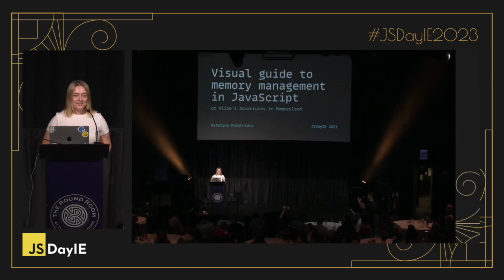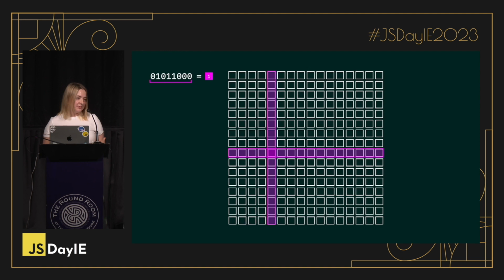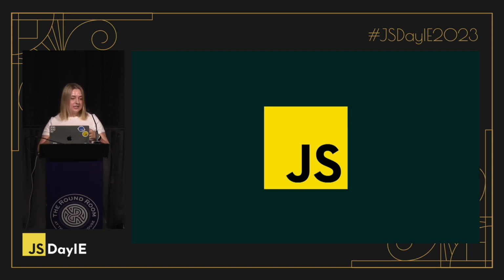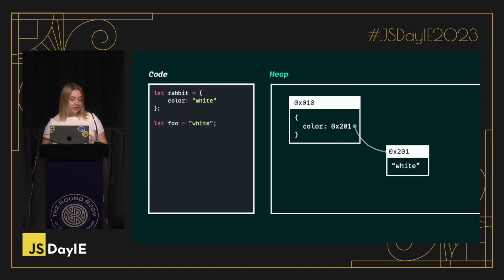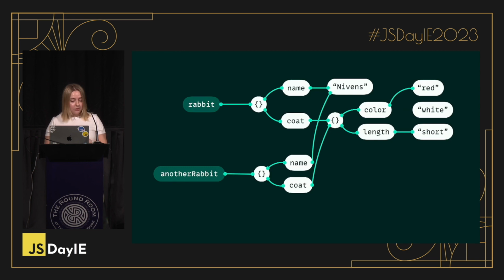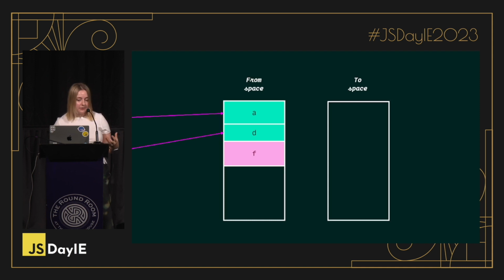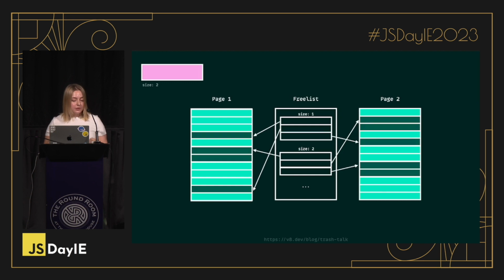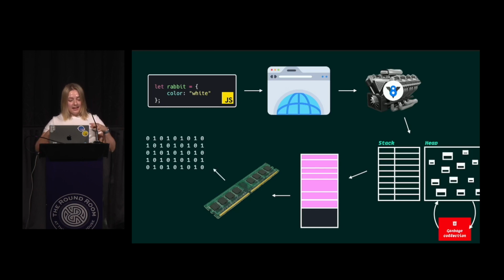Kateryna Porshnieva @ JSDayIE 2023: Alice's Adventures in Memoryland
JSDayIE 2023 is a day to celebrate the JavaScript community in Ireland. It is a 1-day single track tech conference dedicated to the JavaScript community in Ireland featuring over 300 attendees and some of the best JavaScript professionals and organizations.

One day I went down the rabbit hole trying to understand how objects we create in JavaScript become 0s and 1s in computer's memory. I found it really fascinating and with this talk I will give you a guided tour around the rabbit hole: from how bits of information are stored in the computer's RAM to V8's memory management strategies and garbage collection.

Kateryna is an engineer from Ukraine with 9+ years of experience in UI development and design. She is passionate about accessible web, design systems and making complex things simple. Apart from work, she is active in tech community, organises board game nights and known as a coffee snob.